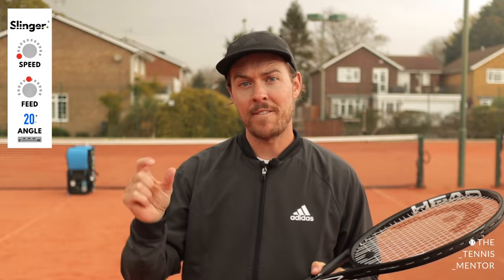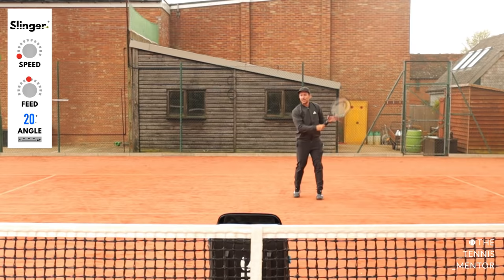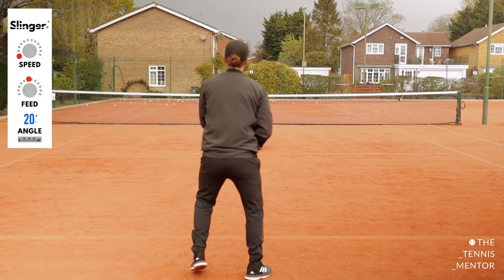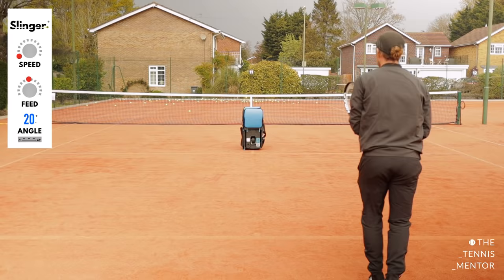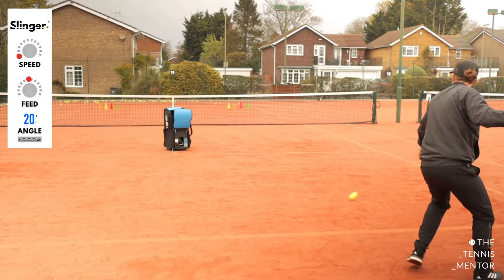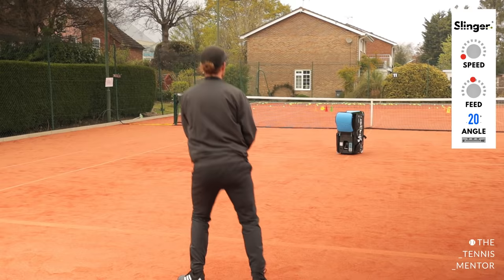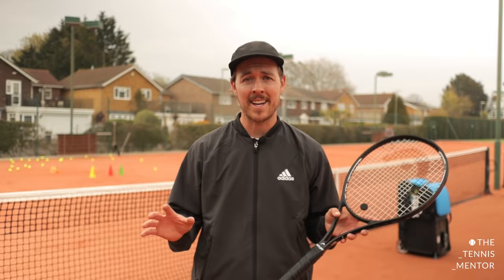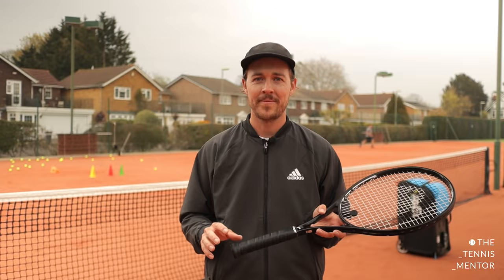Getting The Most Out Of Your Slinger Bag (Beginners)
Ashley Neaves from The Tennis Mentor walks you through how to get the most out of your Slinger Bag as a beginner tennis player.

Slinger Bag is a public company, trading on the OTC Markets under the ticker symbol SLBG. More information about the stock can be found

Video created by: The Tennis Mentor

Follow The Tennis Mentor for more great tennis content!